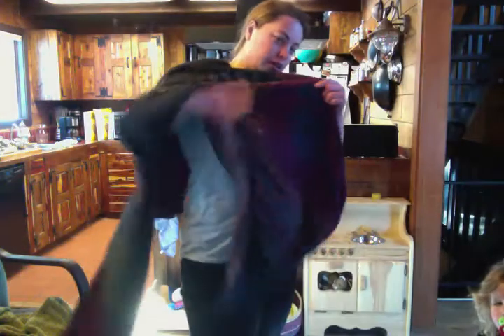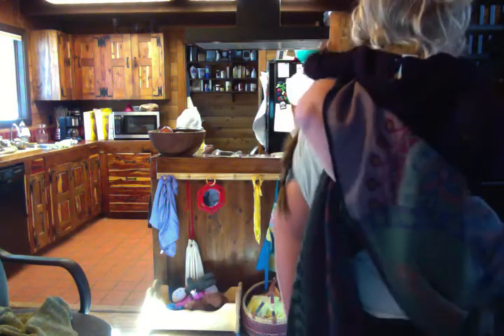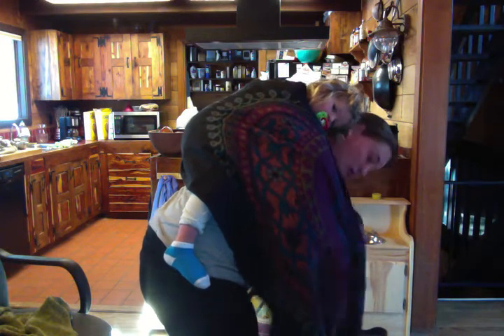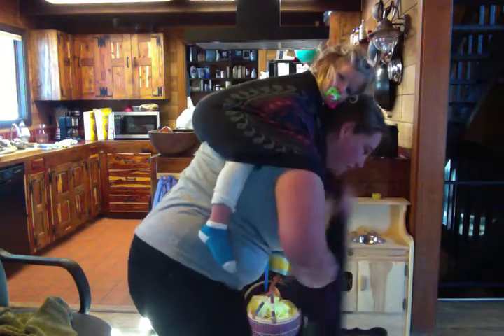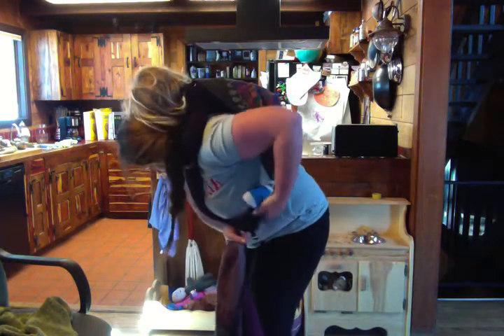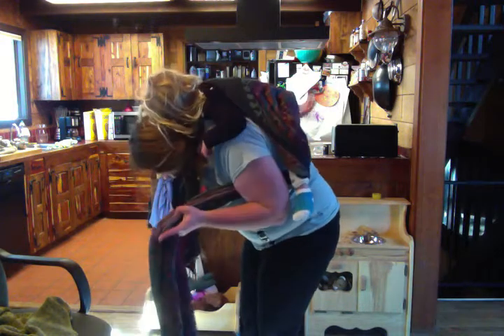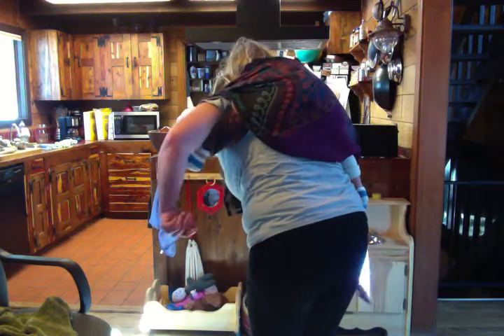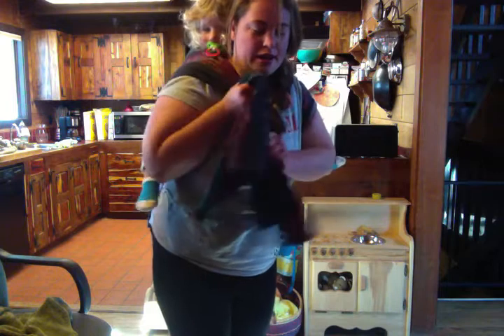Short Back Cross Carry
unpoppable back carry in a woven wrap, size 3. 29 lb, 2.5 year old.